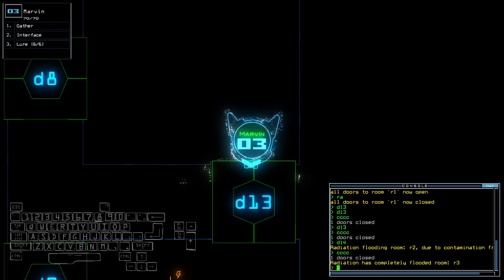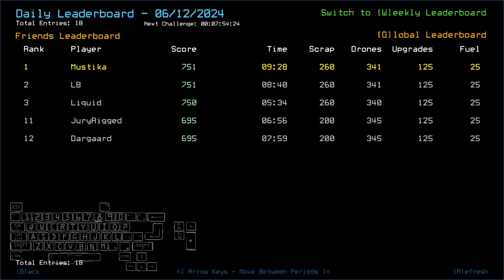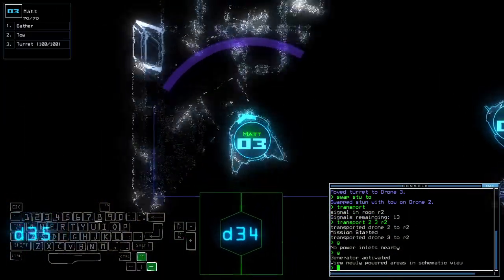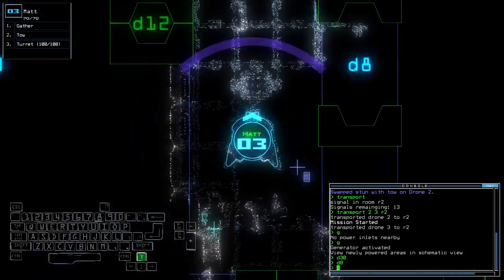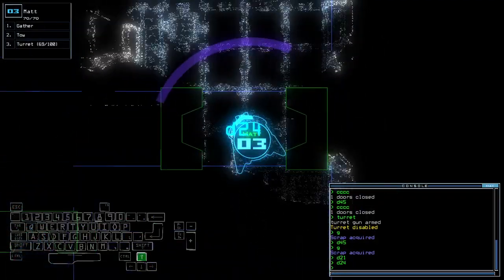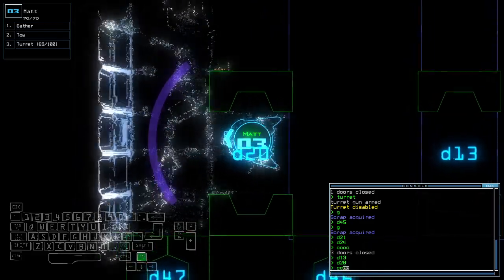Duskers Daily 12 Jun 2024 (+ modded)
Prefer to play it safe rather than doing LB's self-imposed challenge, especially after looking that leaderboard...

0:00 Vanilla Challenge
11:46 Modded Challenge, boi